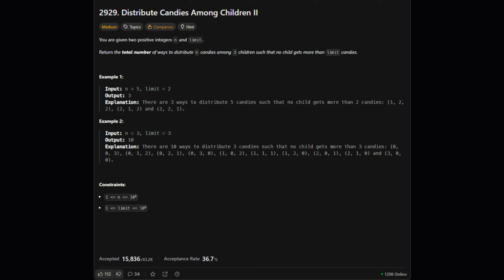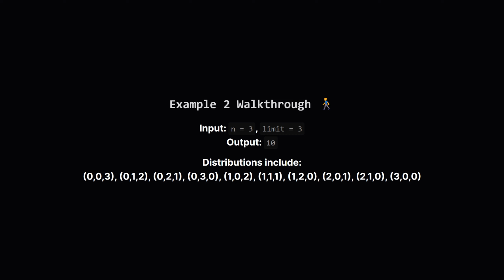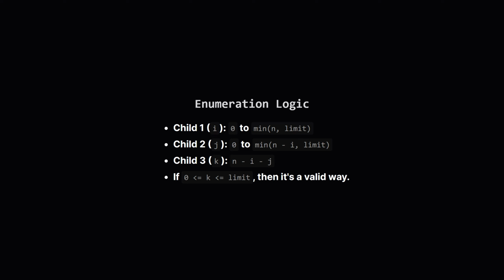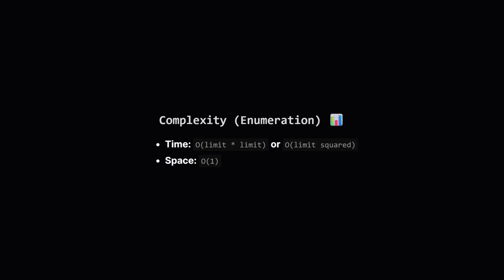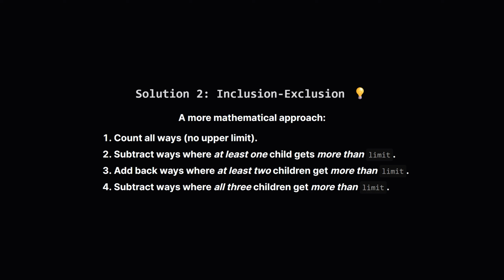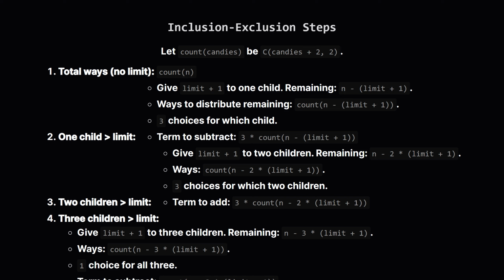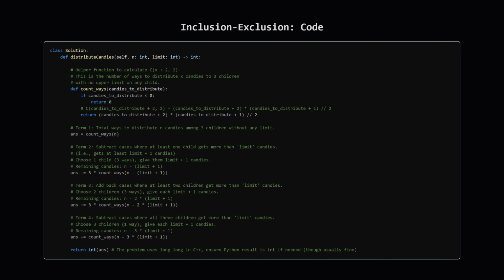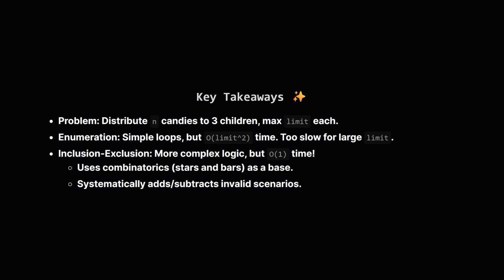2929. Distribute Candies Among Children II | Leetcode Daily - Python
Dive into LeetCode problem 2929: Distribute Candies Among Children II! This video breaks down the challenge of distributing 'n' candies to 3 children, with each child receiving at most 'limit' candies. We'll start with understanding the problem through clear examples. Then, we'll explore two distinct solutions: first, a straightforward enumeration approach using nested loops (O(limit^2) time complexity), and second, a more advanced and highly efficient O(1) solution leveraging the Principle of Inclusion-Exclusion and combinatorics (stars and bars). Python code and detailed complexity analysis are provided for both methods, helping you understand the trade-offs and a more optimal way to solve this common combinatorial problem.